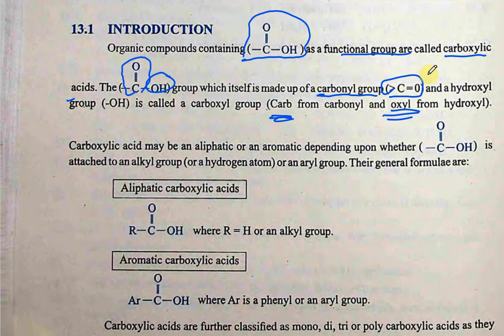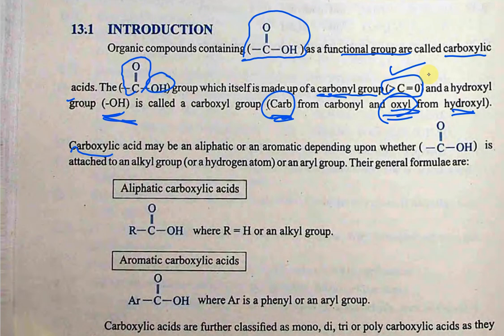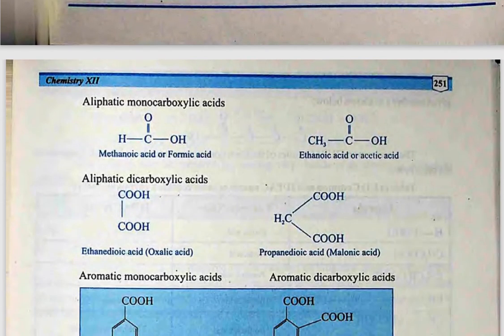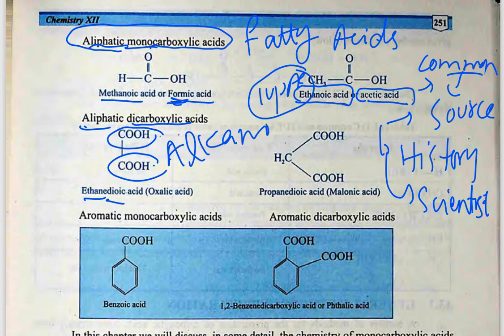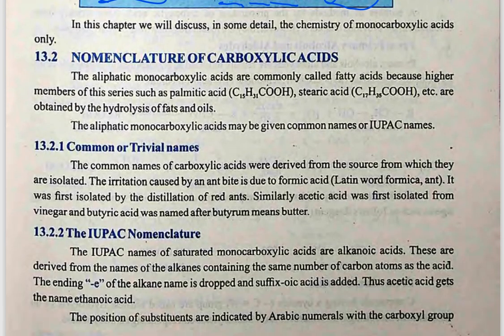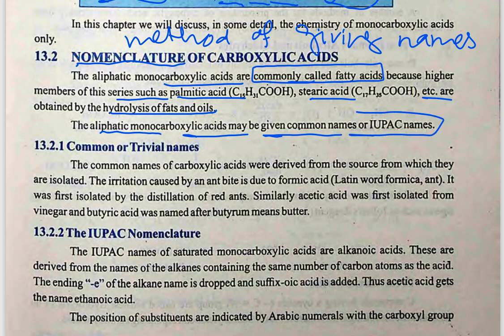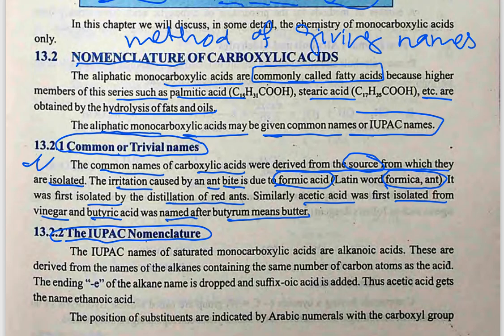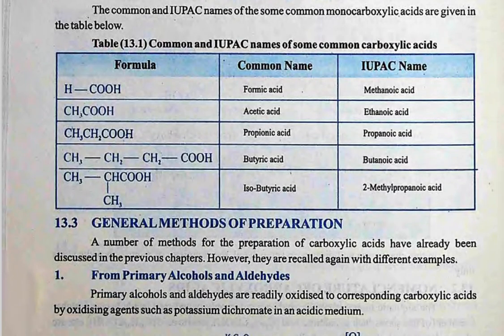Carboxylic acids||Introduction ||Nomenclature ||Common names & IUPAC names||Dr.Kashif Ali